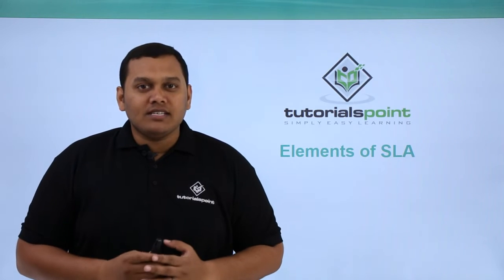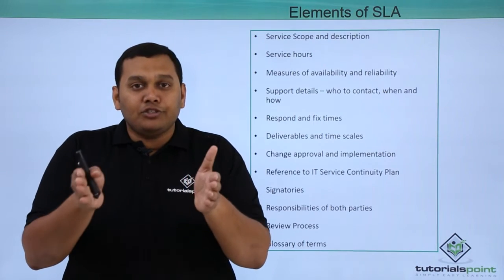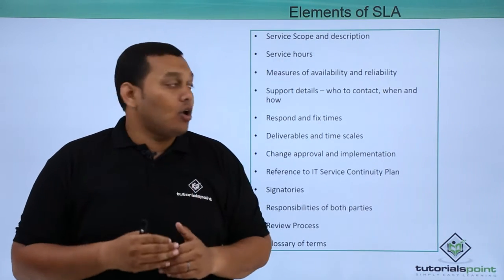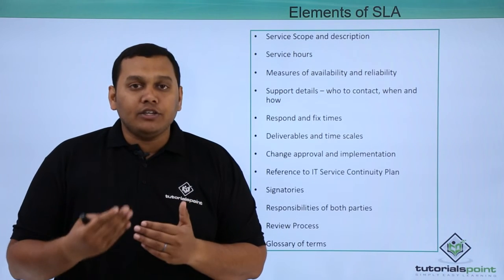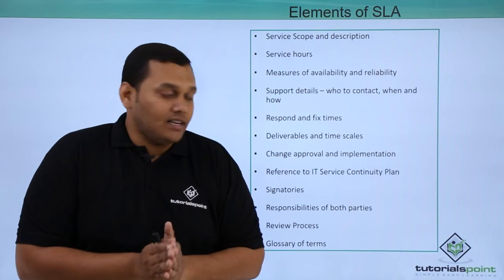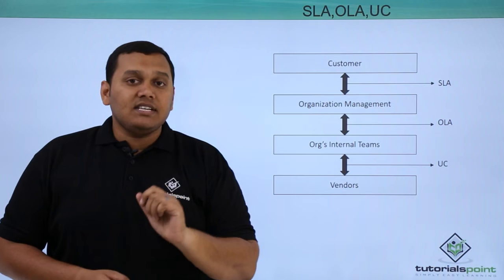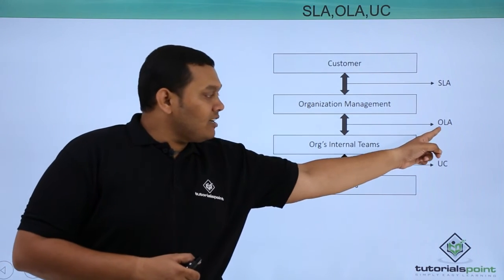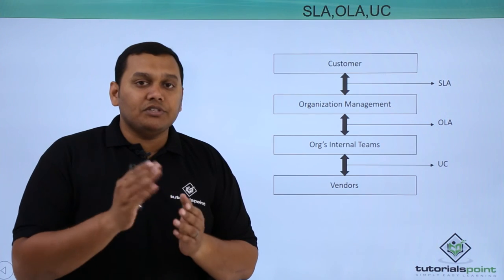Elements of SLA